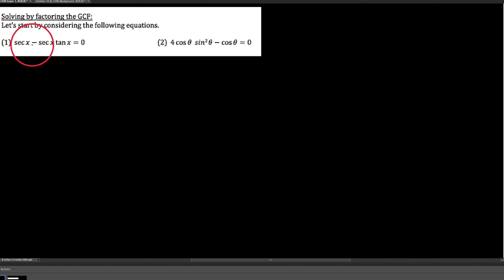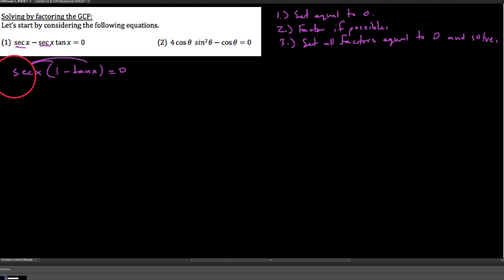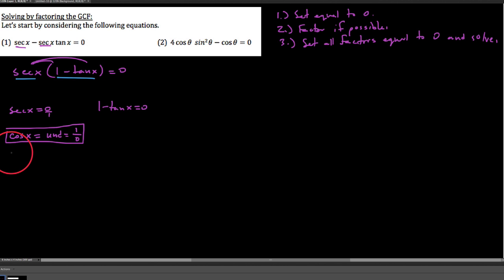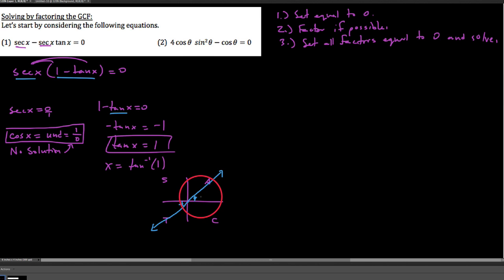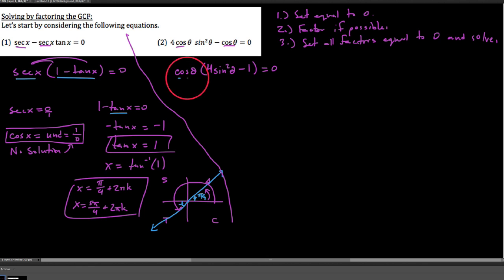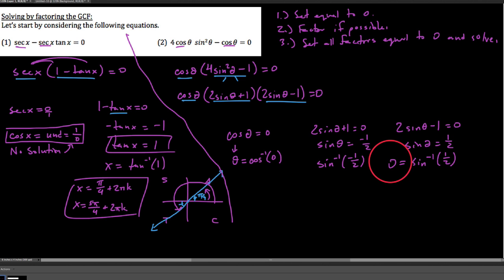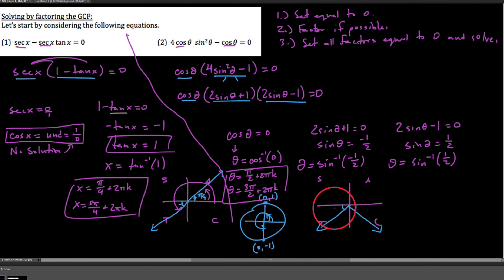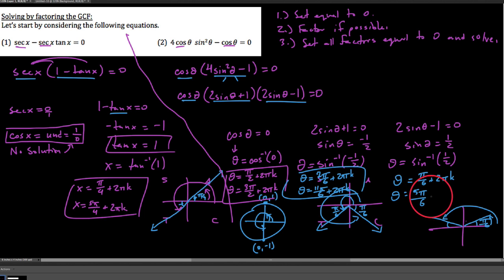Alg3, 6.5.6 , Solving trig equations by factoring, GCF